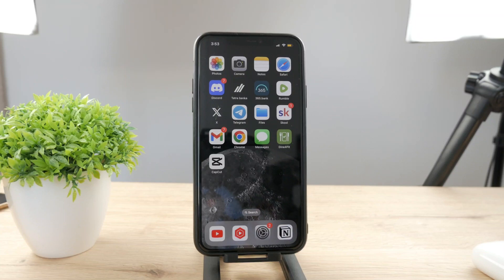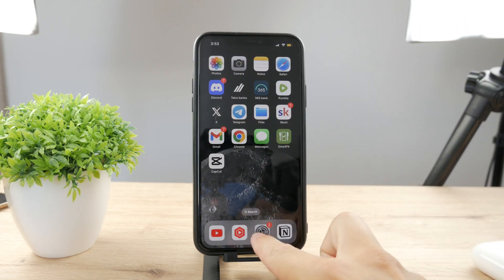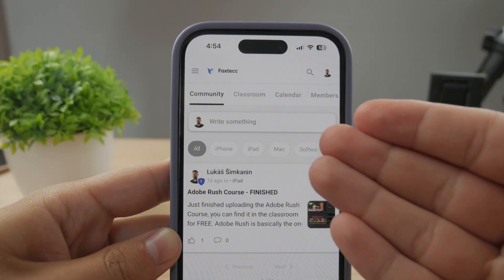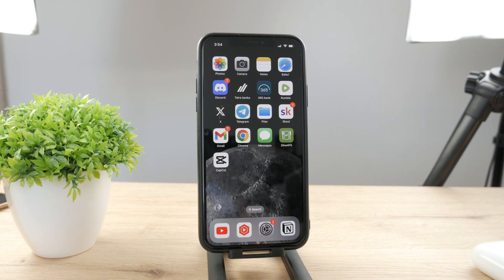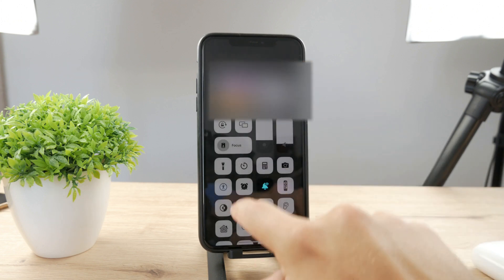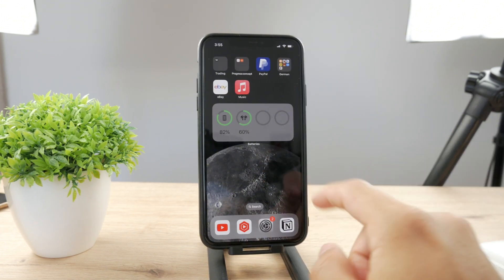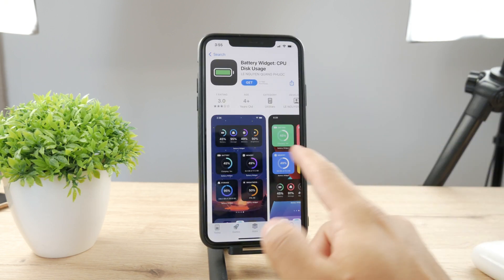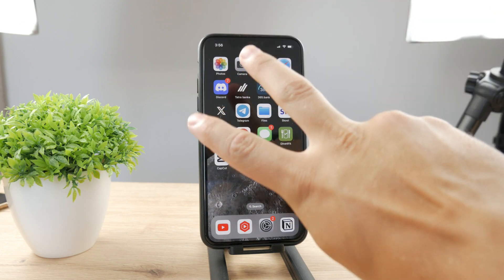How to Change iPhone Battery Color (explained)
Have you ever wished to personalize your iPhone's battery indicator with your favorite color? In this video, we'll reveal a creative software trick to change the color of your iPhone's battery icon. Follow our simple step-by-step guide to add a pop of color to your device and give it a unique touch. Get ready to make your iPhone truly yours with this fun customization hack!

Timestamps:
0:00 Battery Color Change
0:16 Yellow Battery
0:43 Control Center
1:10 Education Platform
1:27 Red Battery
1:39 Inverting Colors
2:28 Customizing Battery Color
3:20 Conclusion